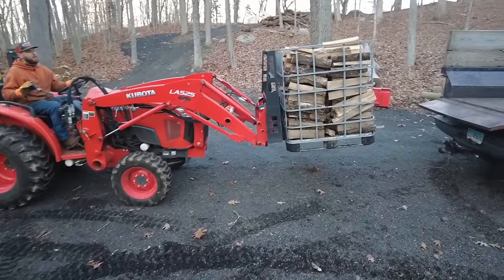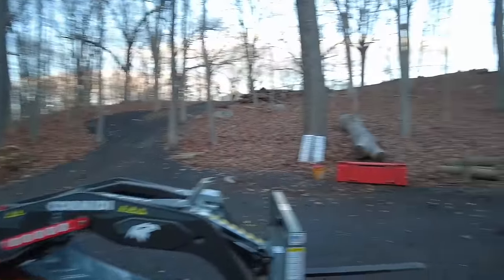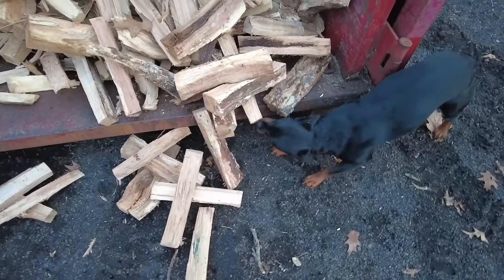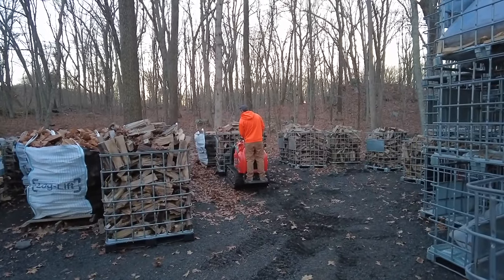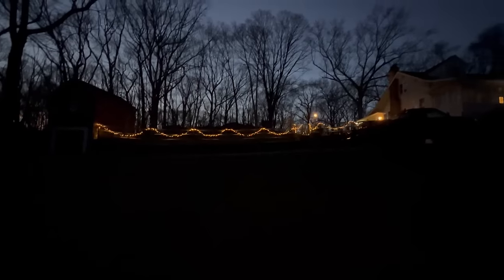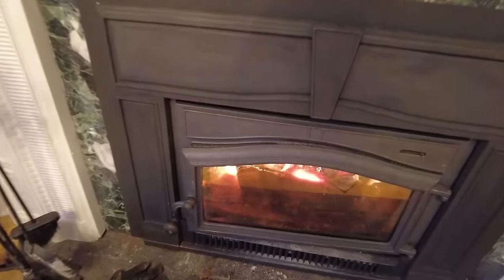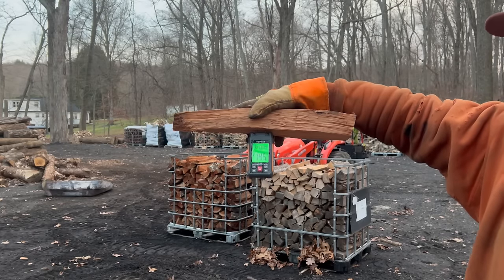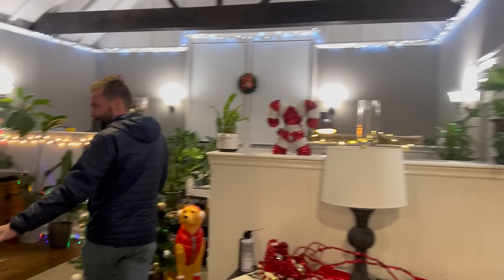#437 SO Many Firewood Deliveries, SO Little Time!!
In this video Chris and I deliver a bunch of firewood with the hook lift truck, @SureTracTrailersPage dump trailer, and his truck with dumper insert! Over the course of the week, we delivered over 4 cords of wood to various customers.

Product Links:

⚡️ EBL Power Station

⛽️ VEVOR 30 Gallon Gas Caddy

CAN GUN 1

4’X20’ HEAVY DUTY IBC TOTE FIREWOOD TARP

3M WORKTUNES